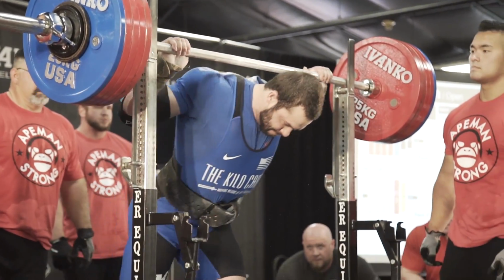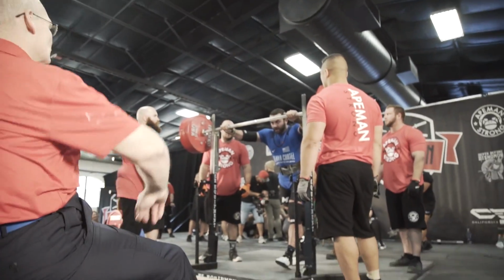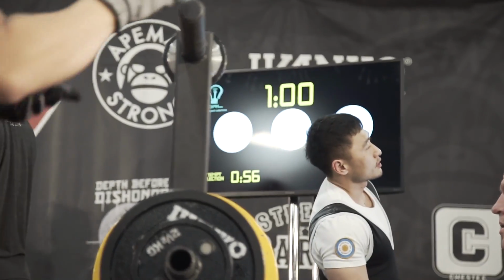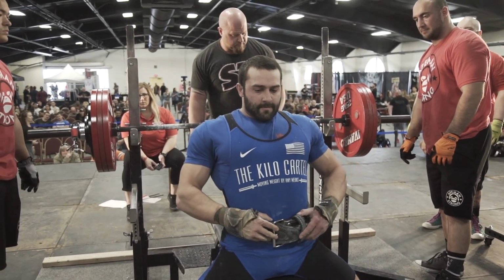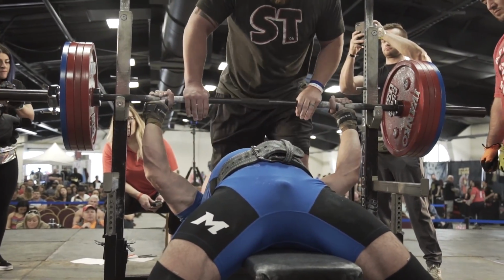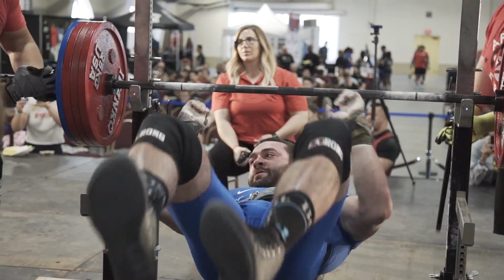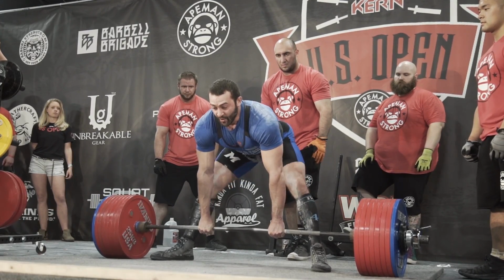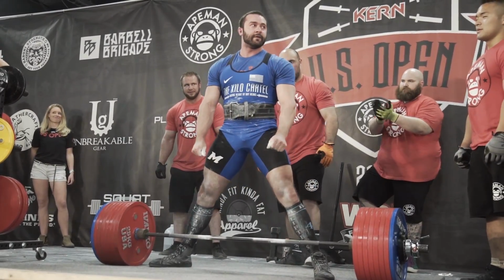KERN US open recap- 2085lb total in sleeves and 950lb deadlift @214lb BW+ Fan Q&A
squat 1- 3:11
squat 2- 4:37
squat 3- 5:30
Bench 1- 7:04
Bench 2- 7:46
Bench 3- 8:42
Deadlift 1- 10:32
Deadlift 2- 11:01
Deadlift 3- 12:19